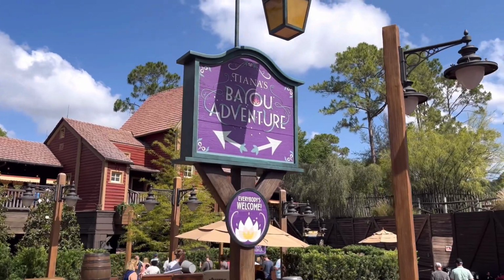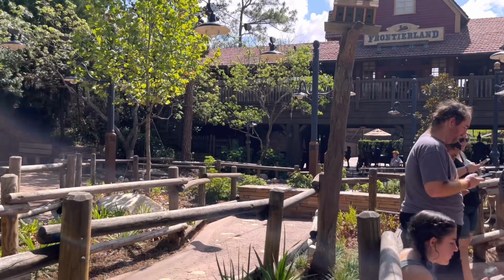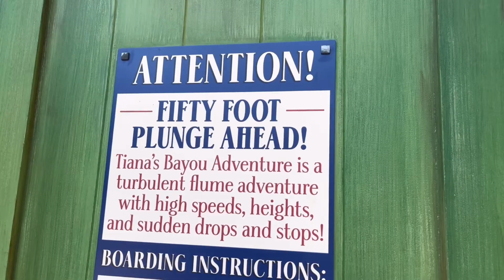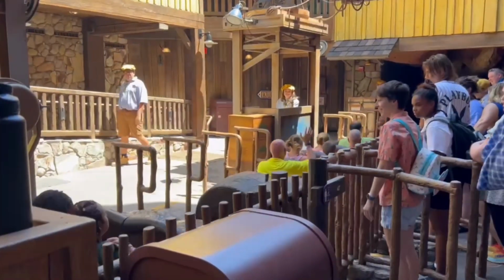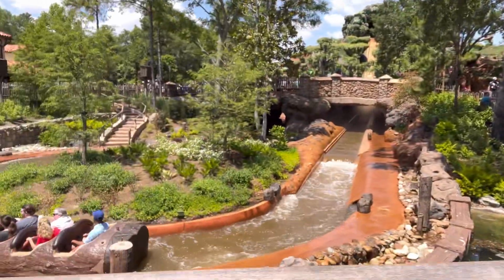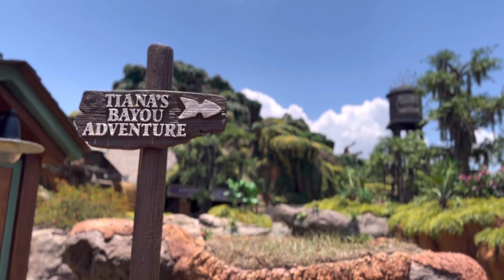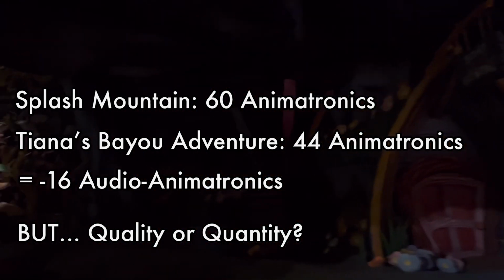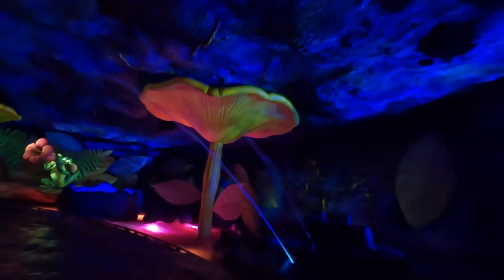FIRST Time Riding TIANA’S BAYOU ADVENTURE! | FULL RIDE POV and REVIEW!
Hey everyone! Welcome back or welcome to It’s A Small Vlog! Today, we have some pretty special footage to cover as we finally get to experience Tiana’s Bayou Adventure at the Magic Kingdom! This attraction is replacing the former Splash Mountain in Frontierland, so expectations are pretty high. In this video, we take a look at the crowds, queue, attraction in full, and give a lengthy review afterwards. I hope you enjoy today’s video!
Finally, check out my official Instagram account as well, the link is down below!
But what about you? How do you feel about Tiana’s Bayou Adventure? And how do you think it compares to Splash Mountain?
That’s all for now and as always, have a magical day!
Timestamps:
00:00 - Intro
01:36 - Queue Line Overview
05:56 - Full Attraction POV (Front Row!)
14:53 - Attraction Review (Spoilers!)
26:19 - Outro